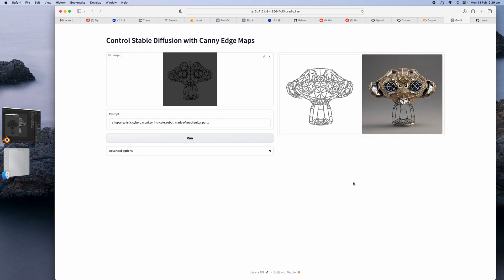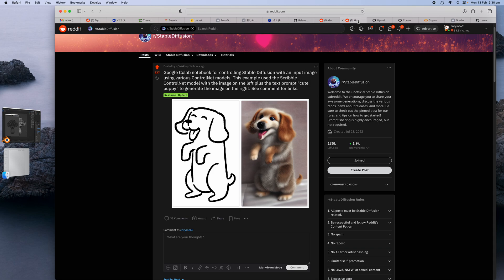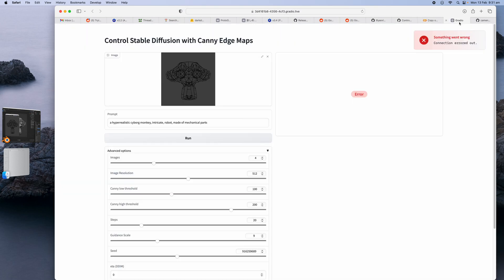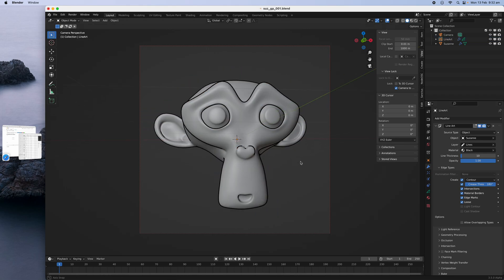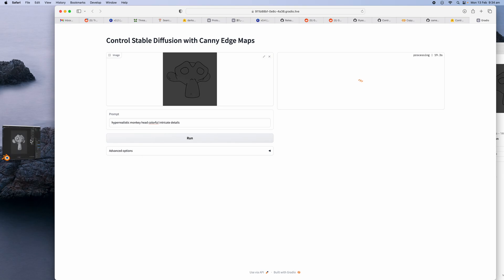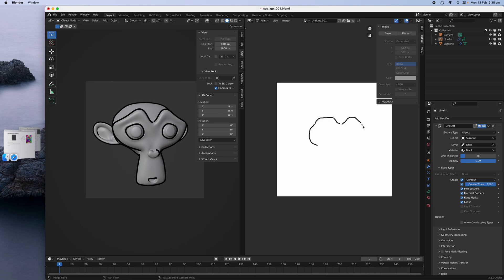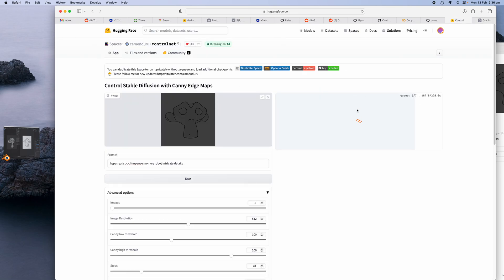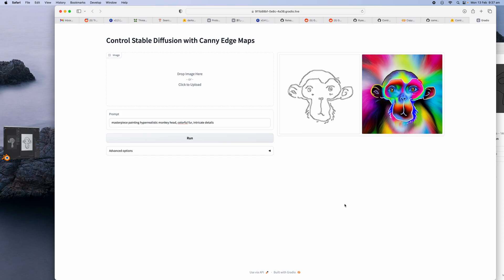BSLIVE / AI ControlNet and Line Arts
A quick video note to self on ControlNet and AI Arts. You can try this yourself using the Google Colab version of the ControlNet to generate AI art based on your input. Generally it can convert input into edgenet, but lineart can also work. There is actually more to this, but maybe for near future video.